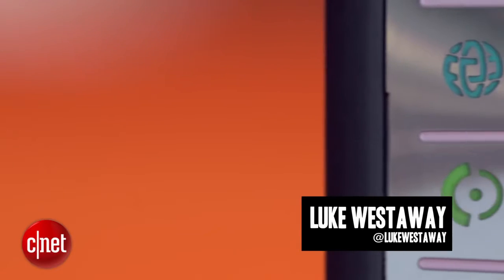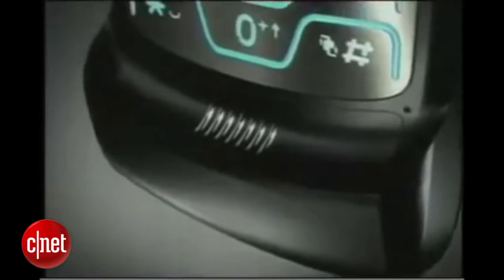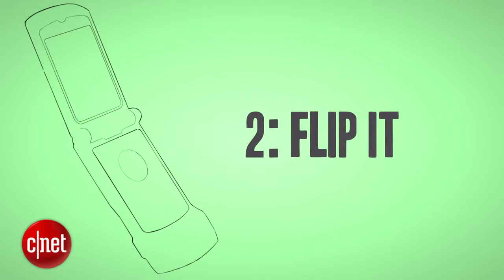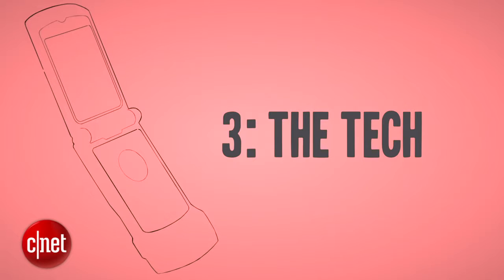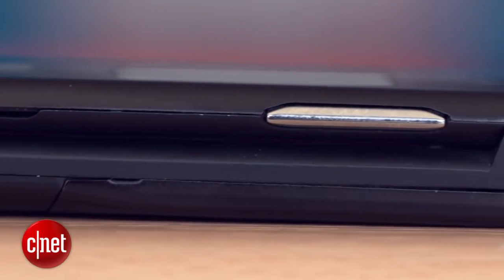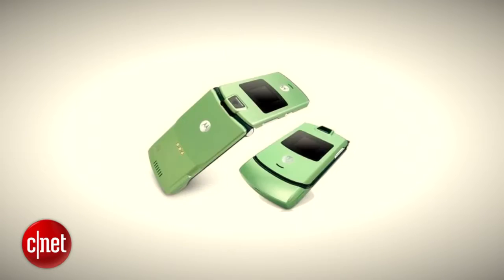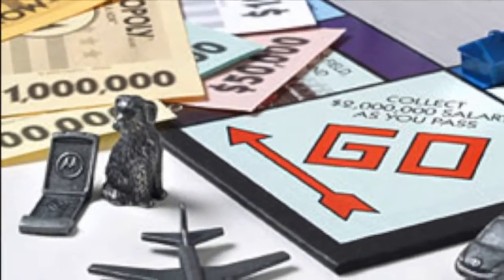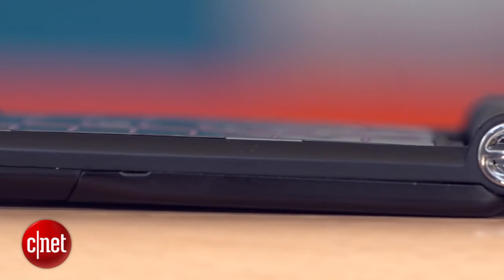Motorola Razr V3 original brick phone